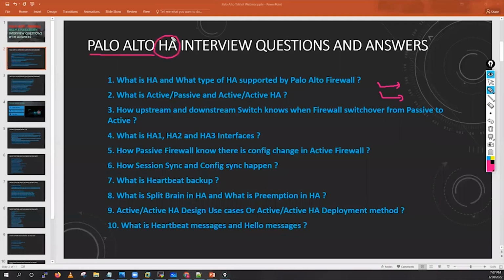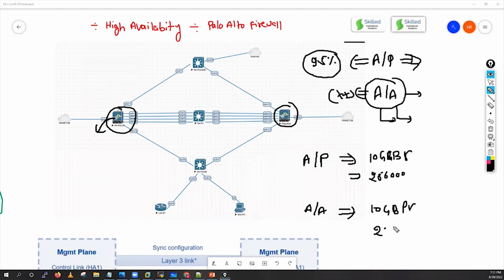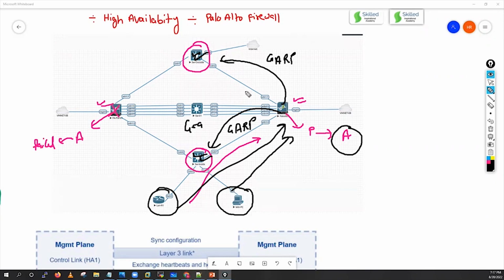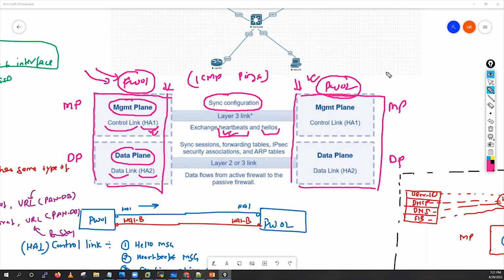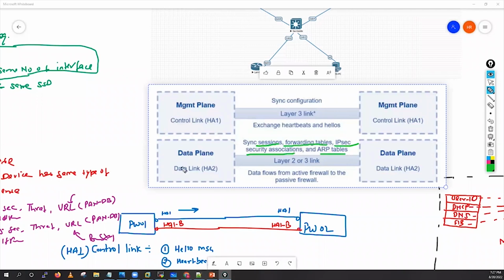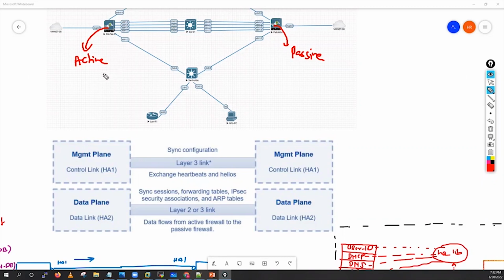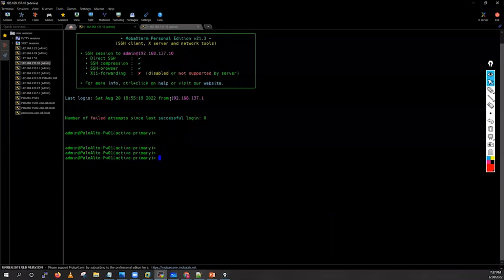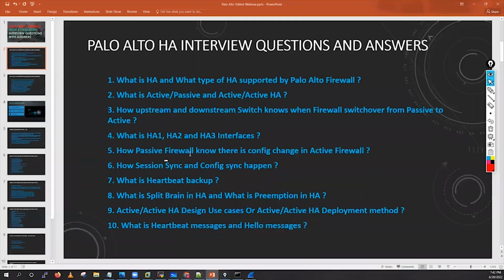Palo Alto Firewall High Availability Interview Questions and Answers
Join us for the first session of our Palo Alto Firewall Training batch, where we dive into essential topics and answer your burning questions! This Q&A session covers the basics of Palo Alto firewalls, initial setup, configuration, and common challenges faced by beginners. Perfect for IT professionals looking to start their journey with Palo Alto firewalls.

4 Firewall Combo(Palo Alto, Fortigate, Checkpoint and F5 Advanced WAF)